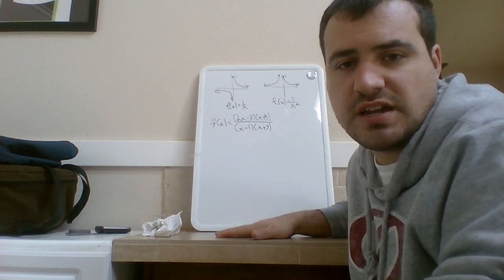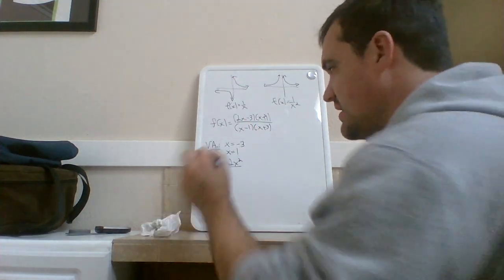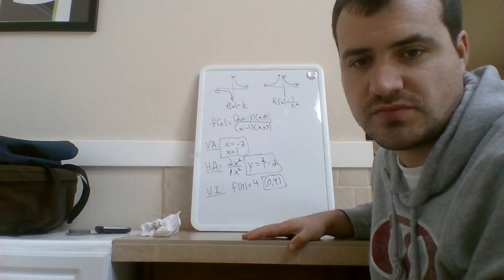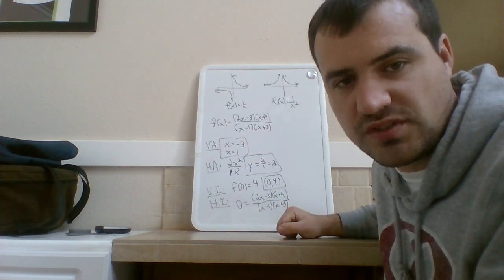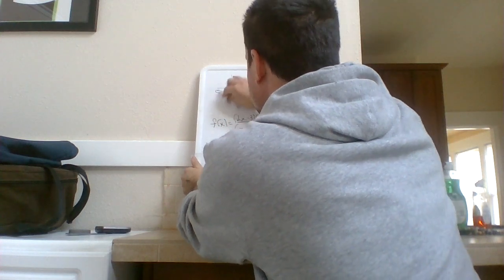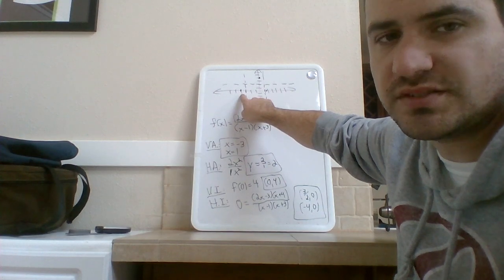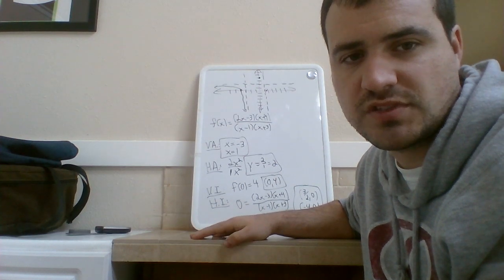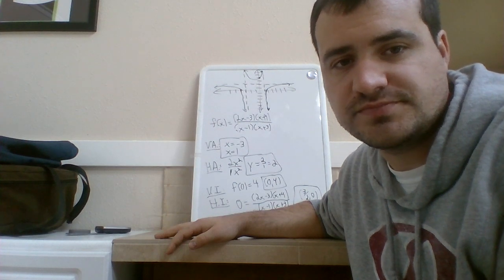Graphing Rational Functions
A short tutorial on graphing rational functions.